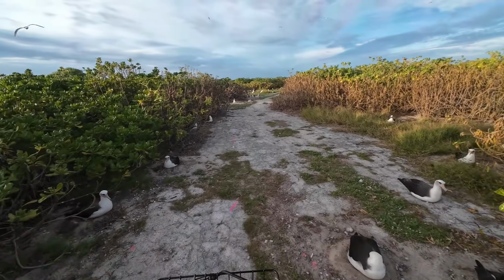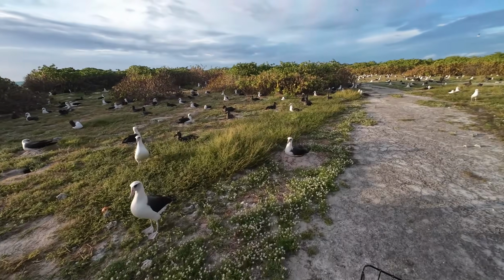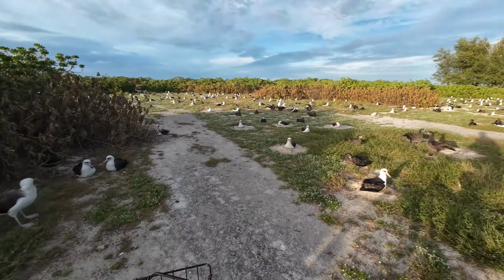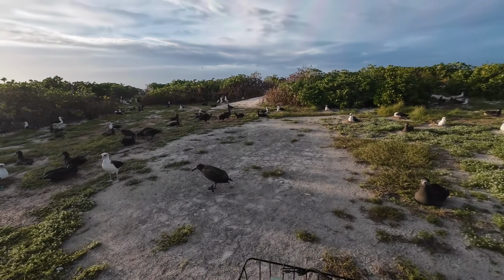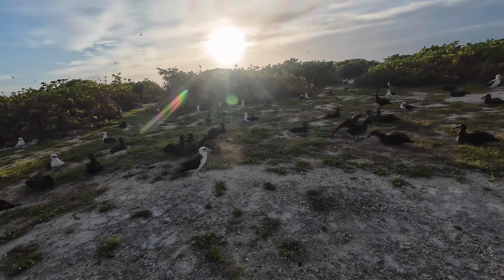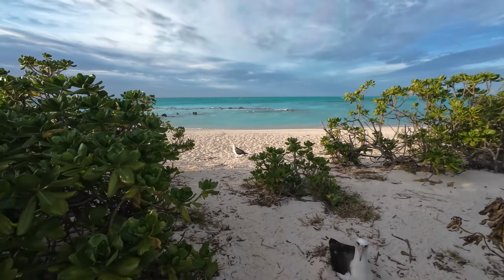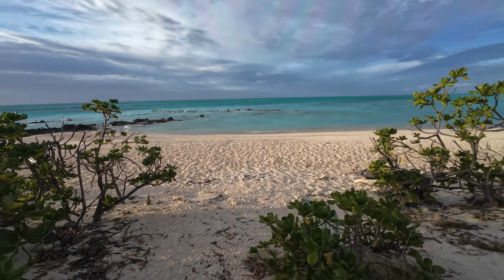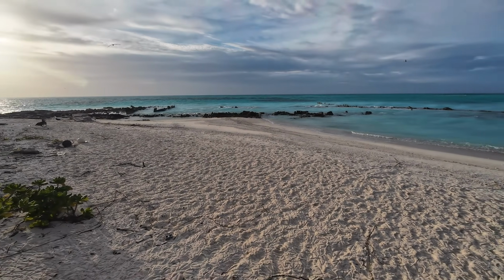Midway Atoll Bike Ride to Rusty Bucket